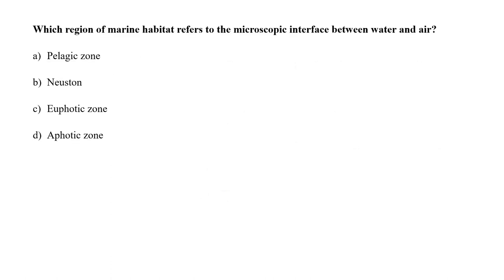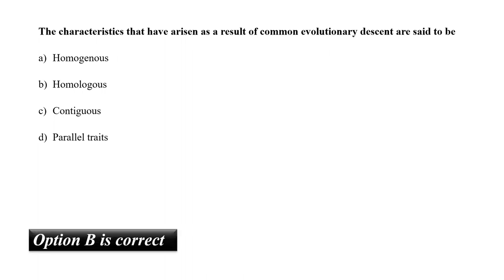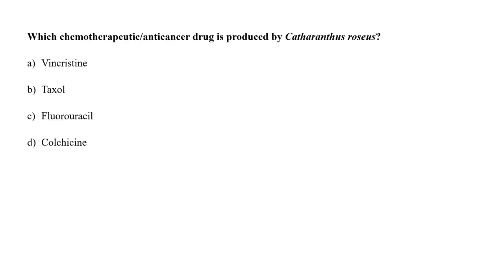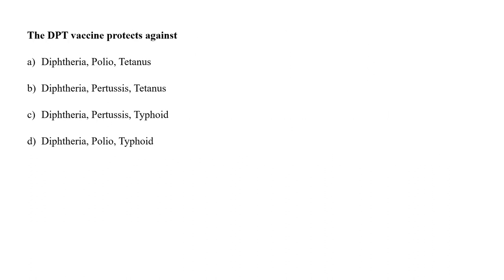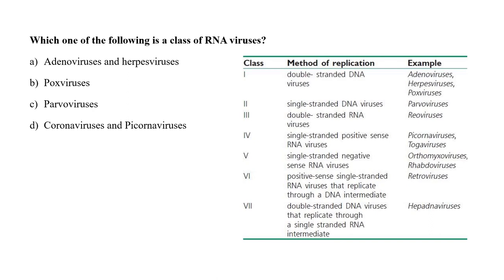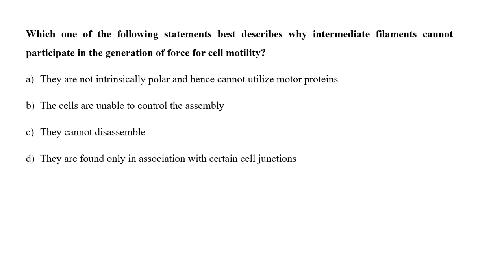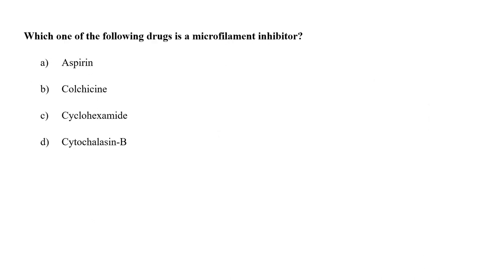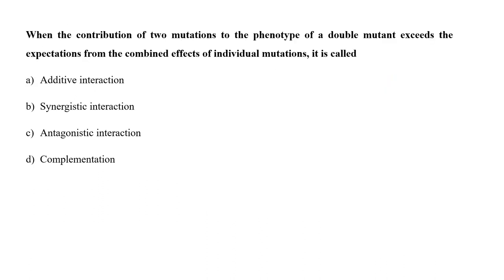South Asian University | MSc Biotech Entrance 2018 | Answer Key with Explanation I Part 2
vEgyan Ghar brings you the SAU Biotech 2018 Question Paper with detailed explanation. South Asian University (SAU) is an international university established by the SAARC  (South Asian Association for Regional Co-operation) countries. SAU is situated in Delhi, India, which is under operations from 2010 and reputed for its various PG & doctoral programmes in various disciplines. The MSc. Biotechnology program (30 seats) at SAU is unique as it exposes the students to all areas of basic and applied Biotechnology, which will help students to choose the path (academic or industry) after completing the course.

For Eligibility Criteria, Admission Procedure & Details of Entrance Test

Date and time of SAU Entrance Exam (SAUET2021):
▣ Date of Entrance Exam : 10 & 11 APRIL 2021
▣ Last Date of Application: 30 MARCH 2021